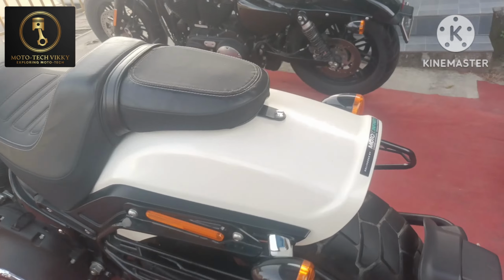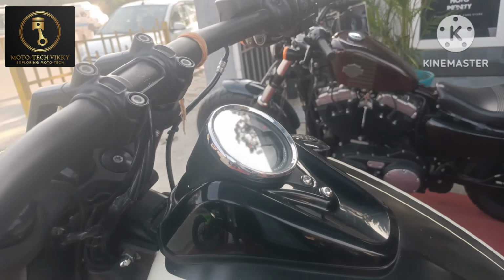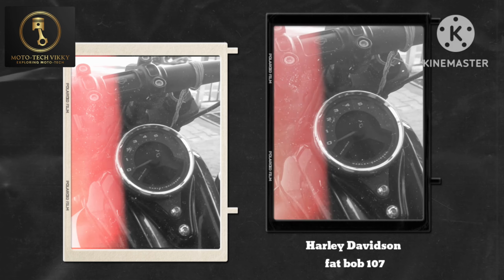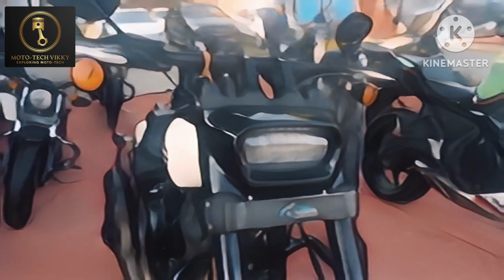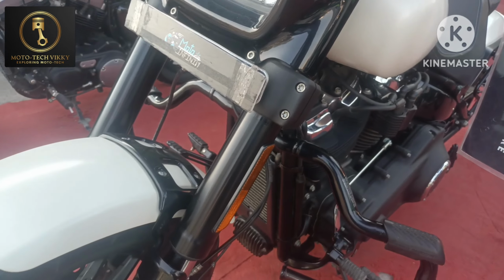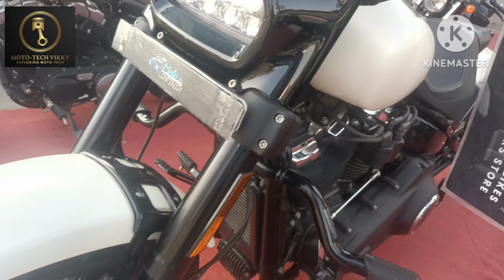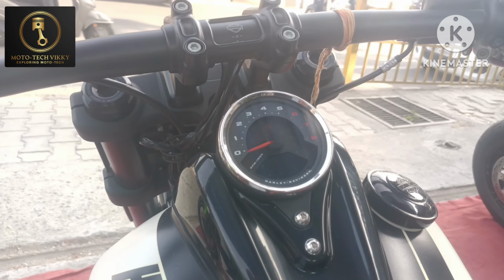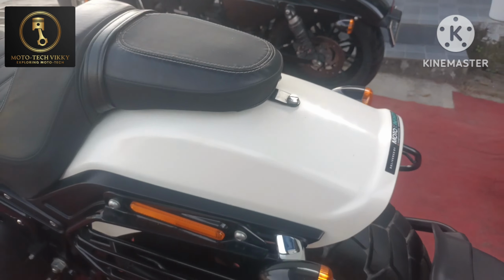DIY Harley Davidson fat boy 114 full review in 2023 ll new Harley Davidson ll